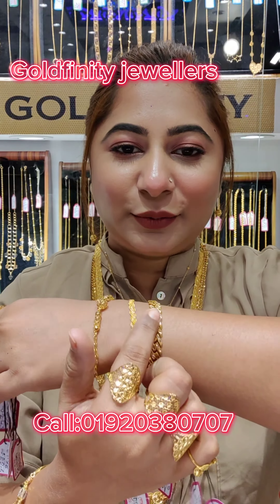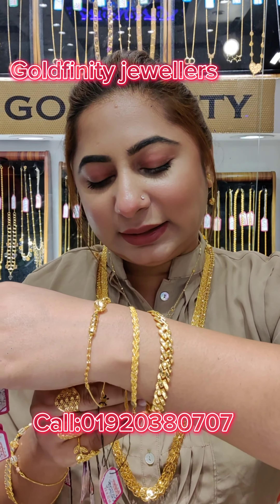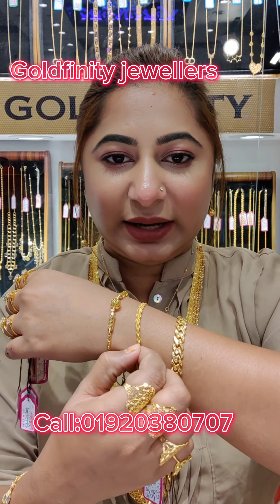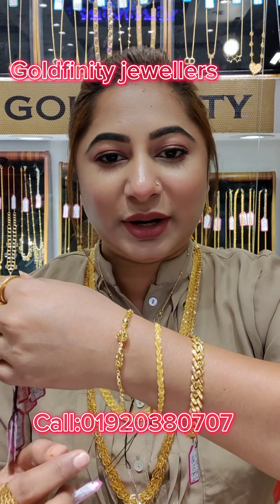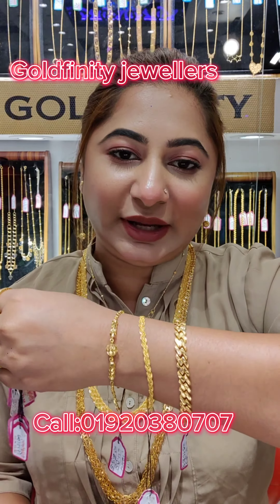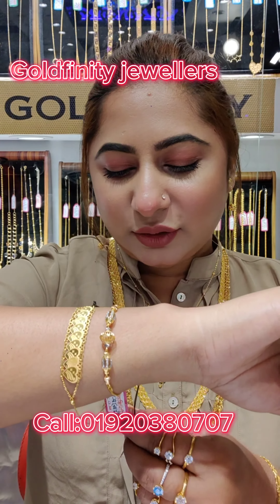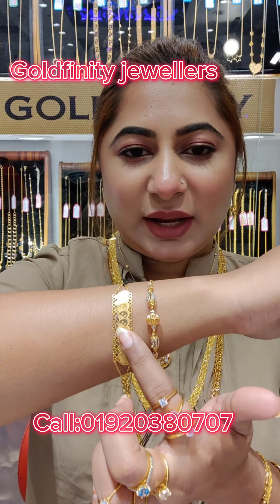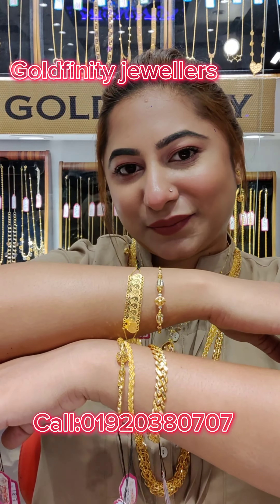goldfinity mirpur12 braslet trustedseller